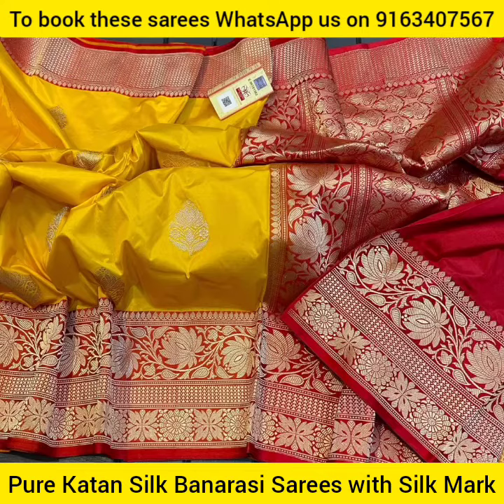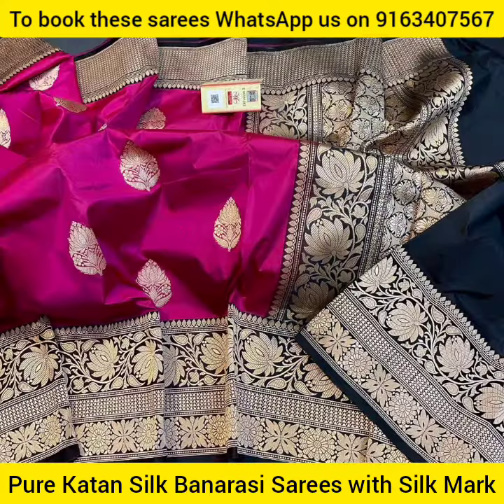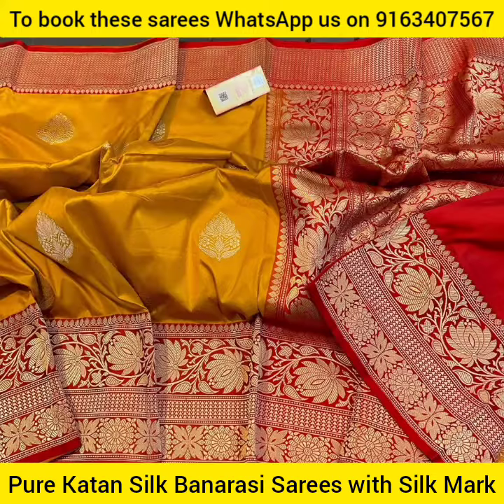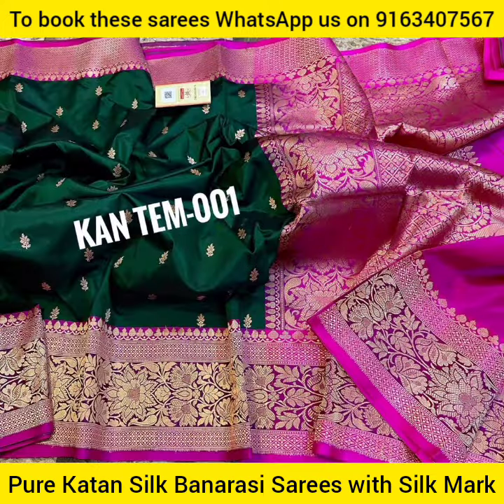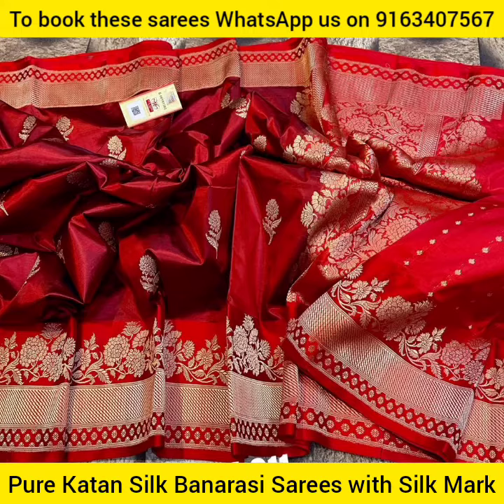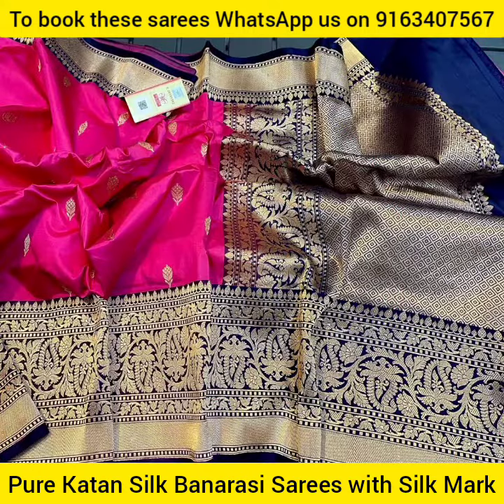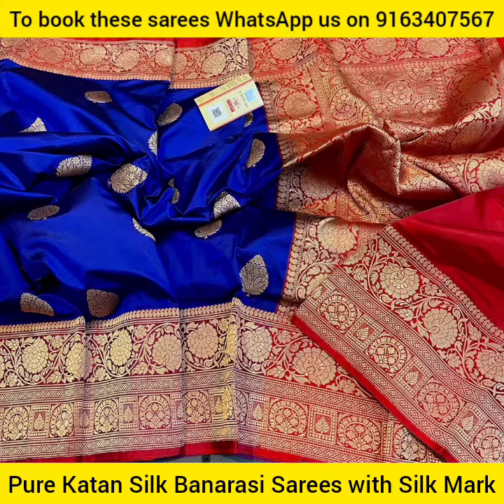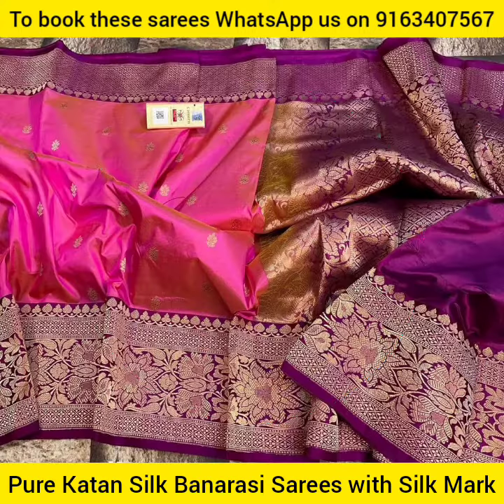Pure Katan Silk Banarasi Sarees with Silk Mark tag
All the above sarees are Bridal collection.

Katan Banarasi Pure Silk Sarees with Silk Mark  and classic thin border at Riya's Boutique.

To buy these Beautiful Katan Pure Silk Sarees with Silk Mark please :

Whatsapp Text messages & Voice Messages Accepted .Phone calls not accepted

✅No COD.✅
✅Only Prepaid Online Booking
✅No exchange or returns for colour choice . Change only for Manufacturing defects.
✅Parcel opening video from opening of parcel without pausing till opening of the full saree is must for any replacement issues in case of manufacturing defects. Product is thoroughly checked before dispatch so that no manufacturing defects are there.
✅No complaints or replacement will be entertained without parcel opening video.
✅Once saree is booked no cancellation
✅Delay in delivery may occur due to Covid 19 restrictions.

Wedding Benarasi
banarasi silk sarees
online saree shopping
banarasi silk sarees manufacturers
banarasi weavers
katan Silk
katan
katan Silk sarees manufacturers
katan silk sarees
katan Benarasi
sarees
sarees manufacturers
benaras
varanas
bridal
bridal collection